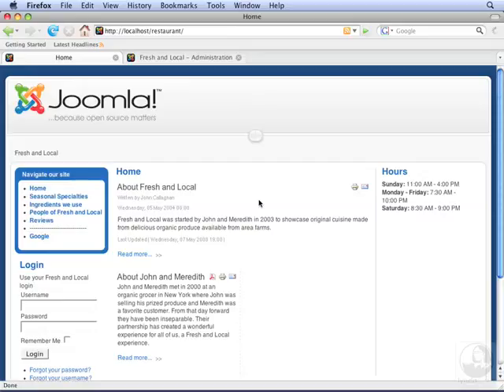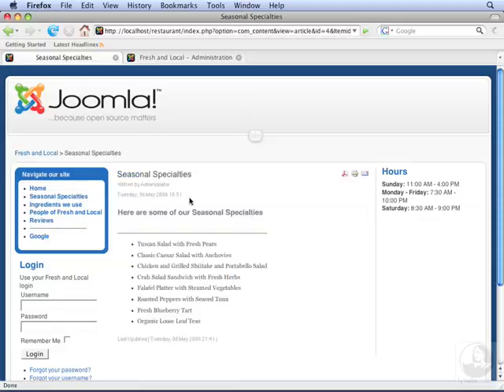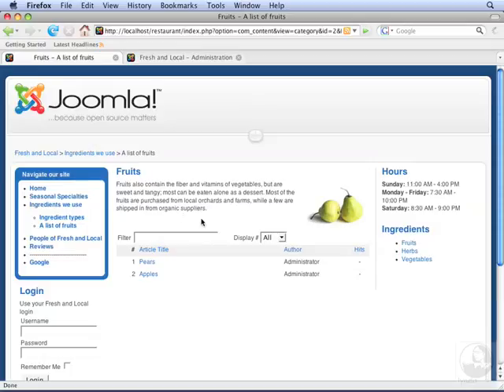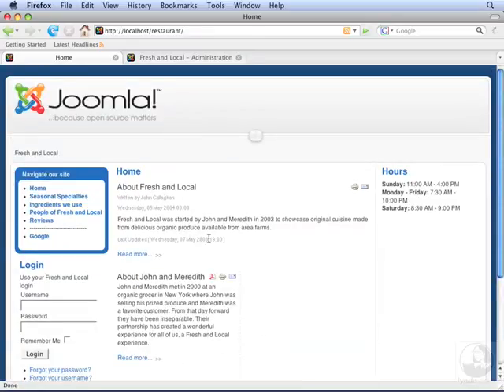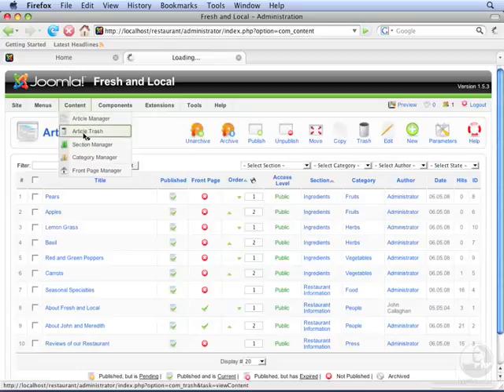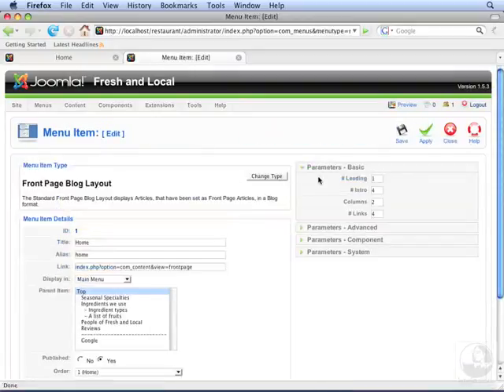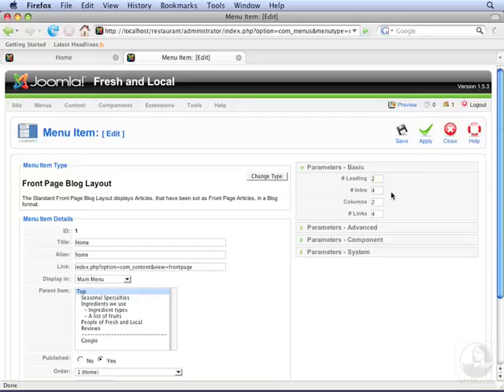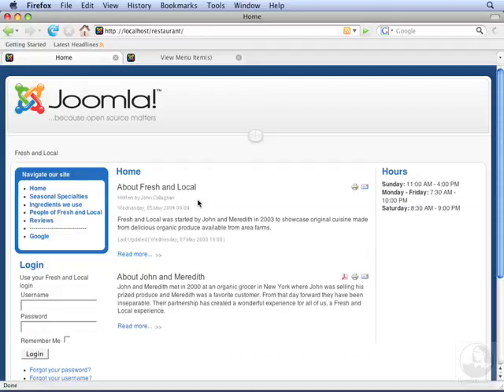07 01 content